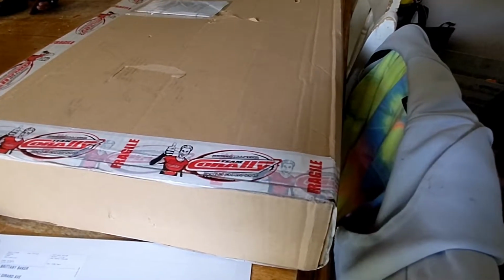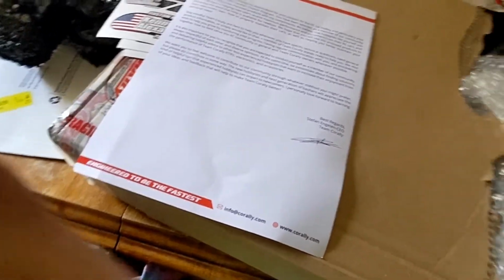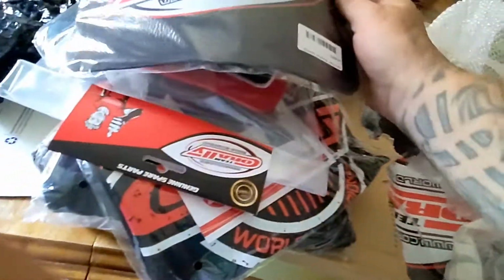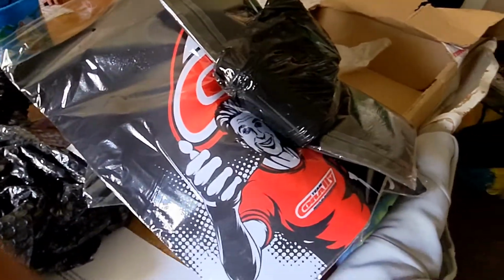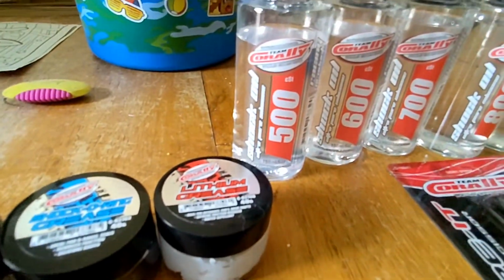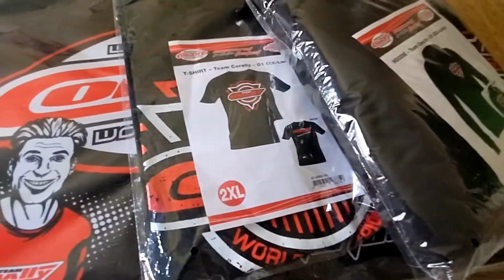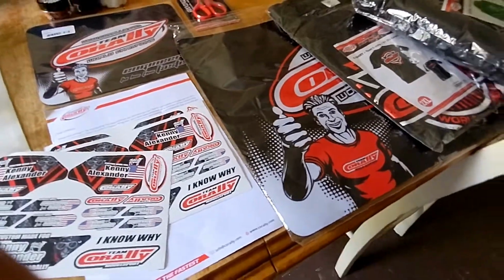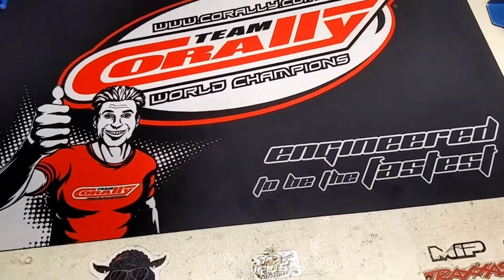huge shout out to team CORALLY. thank you so much